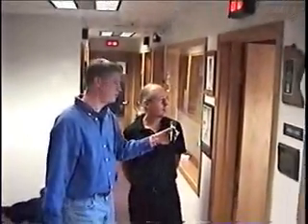1 INCH PUNCH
JASON MANNING FROM THE KQ MORNING SHOW GETS PUNCHED BY WING CHUN MASTER DAVID ANDERSON.